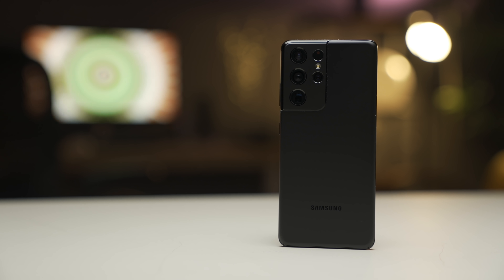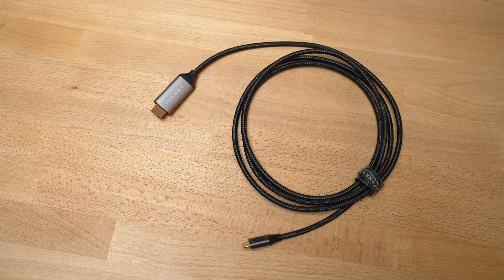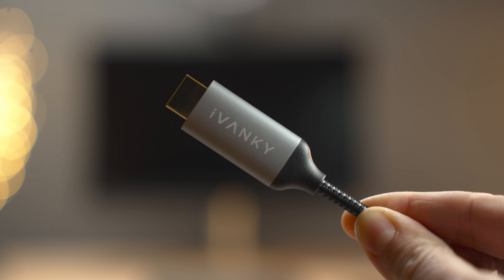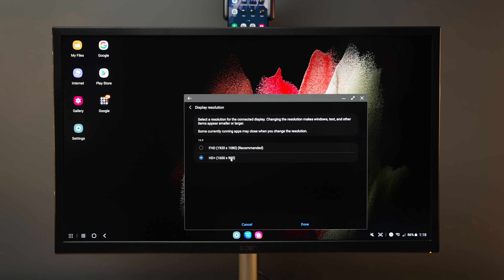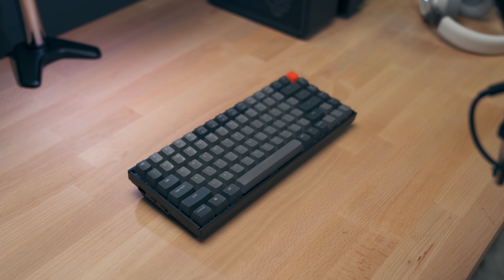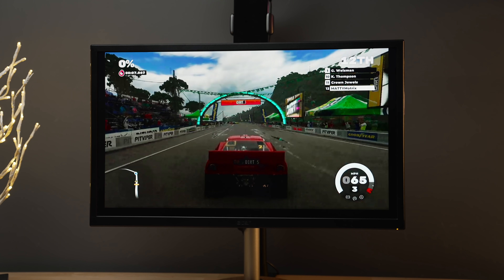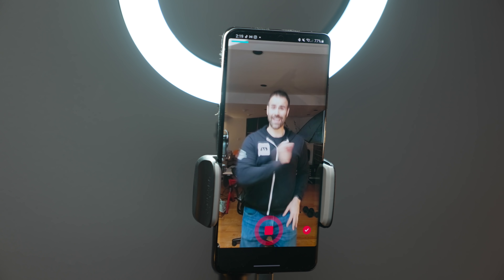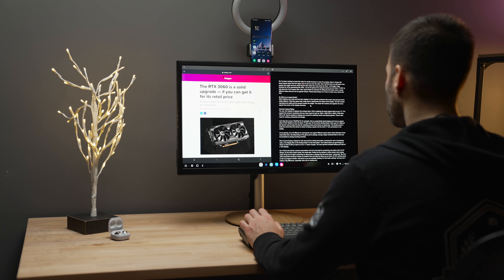SmartPhone Desk Setup 2021! - Samsung Dex is too Good!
Samsung Dex has gotten way too good and significantly better then it was last year. It truly feels like a proper laptop or desktop computer replacement. It's crazy that you can have a productive  minimal setup just using a smartphone and some of the common things you'd use with a computer. I used the Samsung Galaxy S21 Ultra for this samsung dex setup but below is a list of compatible galaxy devices and everything I used in this video.  Desk Setup 2021. Samsung Dex Gaming.

Samsung Galaxy Buds Pro
Keychron K2 Keyboard
White XBOX Controller
Logitech MX Vertical Mouse
Selfie Ring Light (comes with smartphone holder)

Compatibility list Also includes the new S21 lineup.